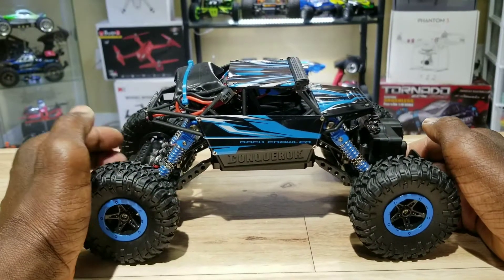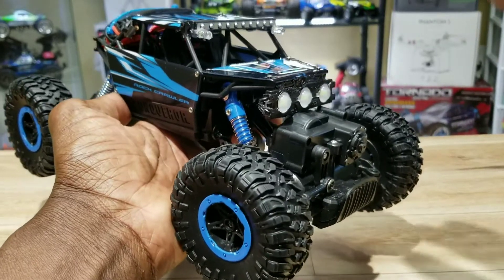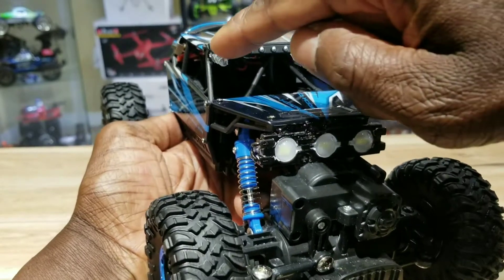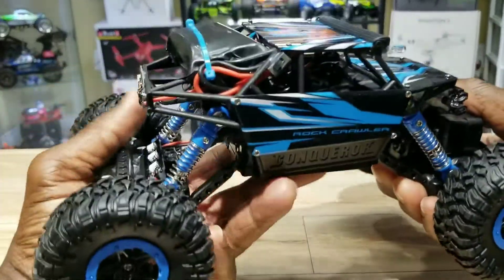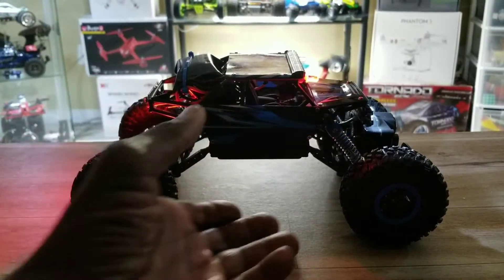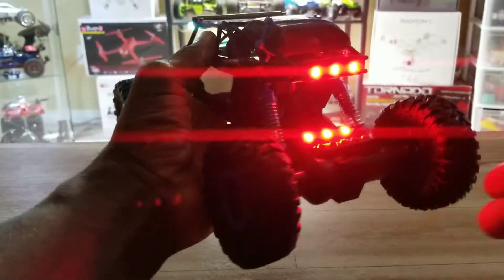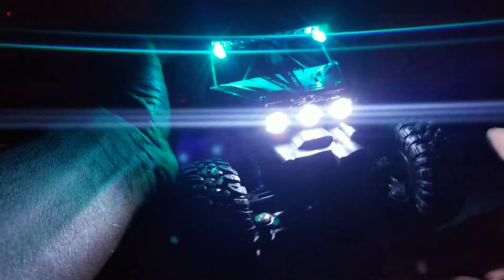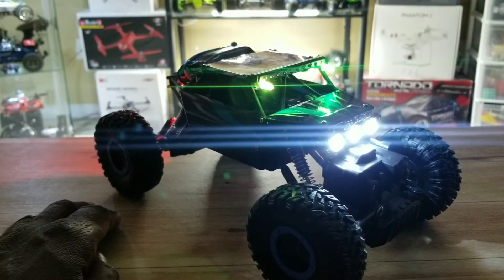Hugine Rock Crawler (LED Light Mod) Install and Demo. Check it out 👍🏼